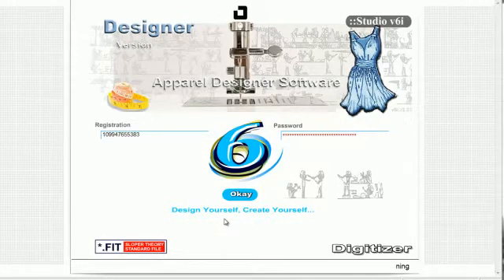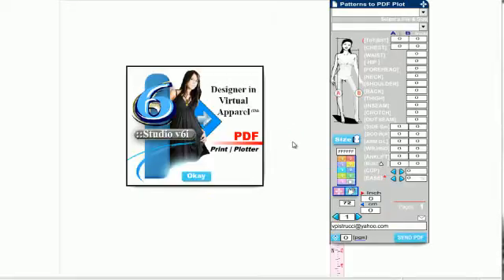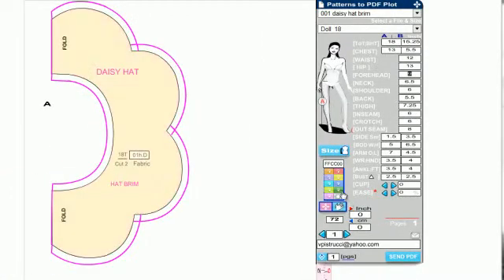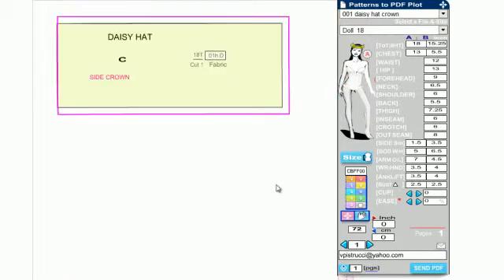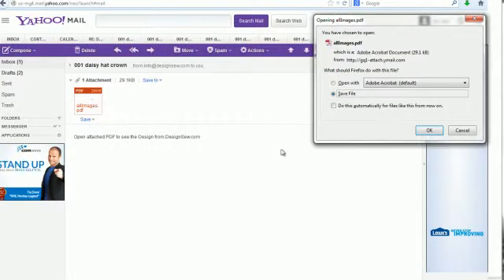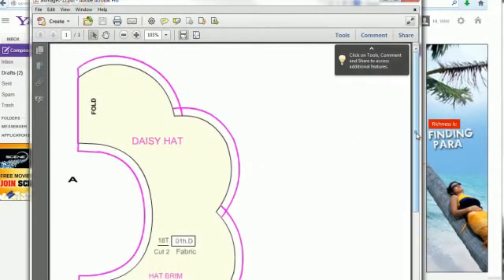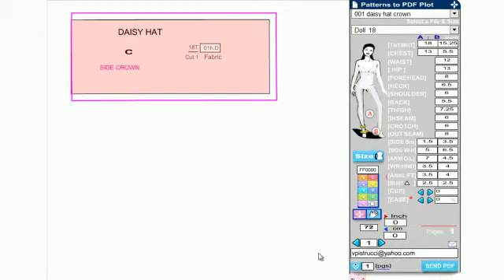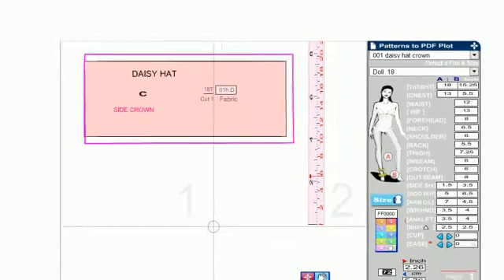How to: Digital Pattern Design eMailing a PDF Printer Plot in Designer v6i Software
How to quickly create your own designer pattern PDF files and Send to yourself or others as PDF Patterns eMail.